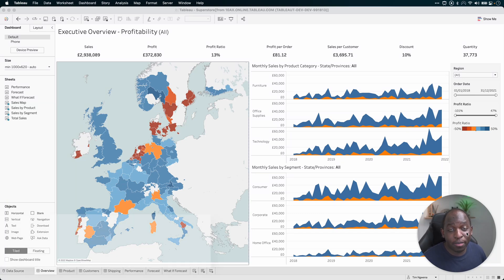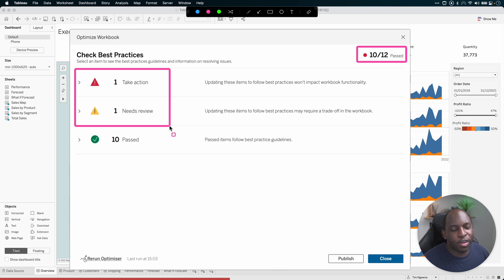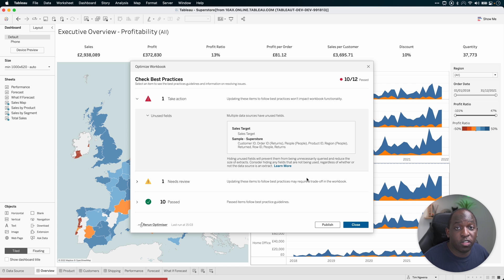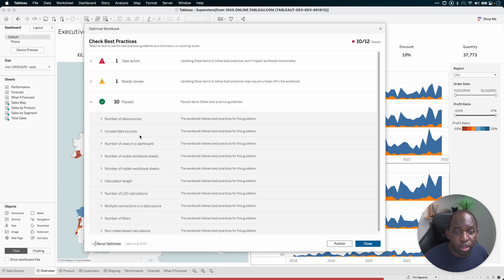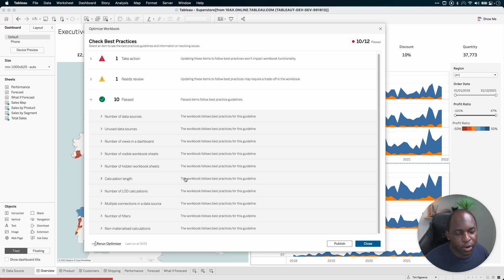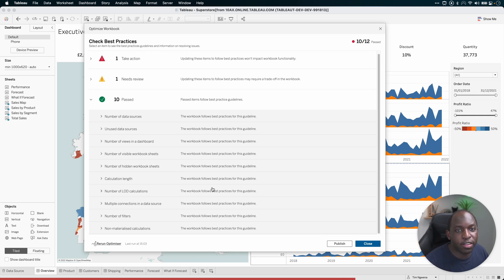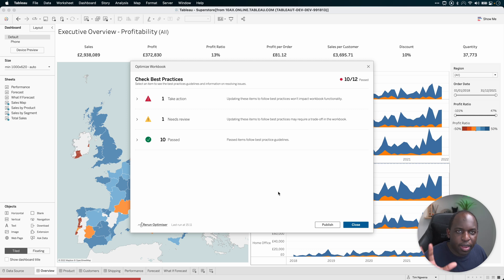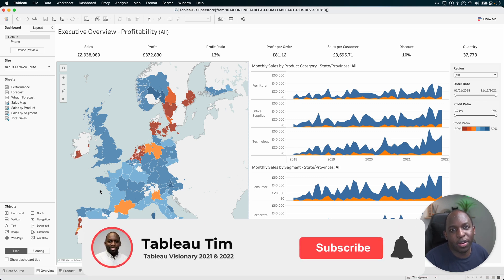Tableau Workbook Optimiser: New in Tableau 2022.1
My Courses on Linkedin Learning Tableau release notes.
Optimise your Tableau workbook’s performance and understand what trade-offs you are making without compromising on insights. Workbook Optimiser emphasizes quick actions you can take without making functional changes, the actions that will require trading off functionality for performance, and the best practices you have implemented correctly in your workbook. With concrete guidance on implementing best practices, you can optimise the consumption experience and create dashboards that run smoothly in Tableau Online, Tableau Server and Tableau Desktop.

Timestamps
00:00 - Intro
00:09 - How to open the optimiser
01:04 - The optimiser interface
01:41 - What the optimiser checks for
04:55 - Some suggestions for the future
07:44 - The publishing flow